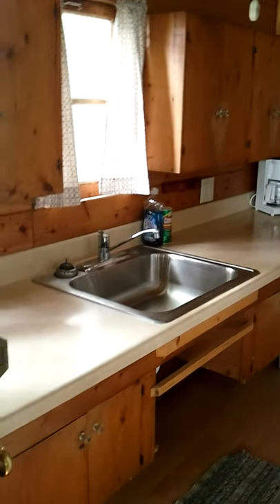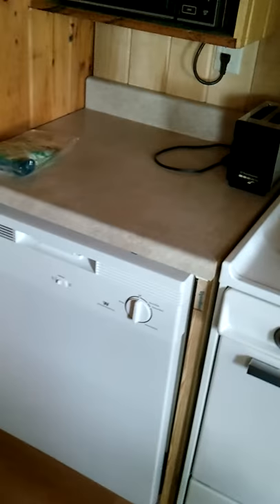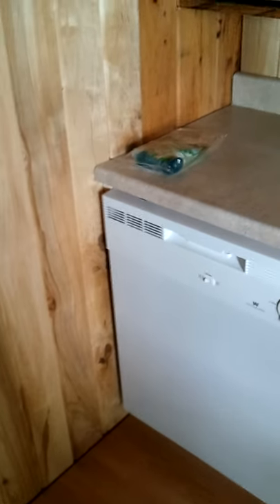Cabin 8 Remodel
This is a walk-through of cabin 8 after the remodel.  It's done!  Yay!